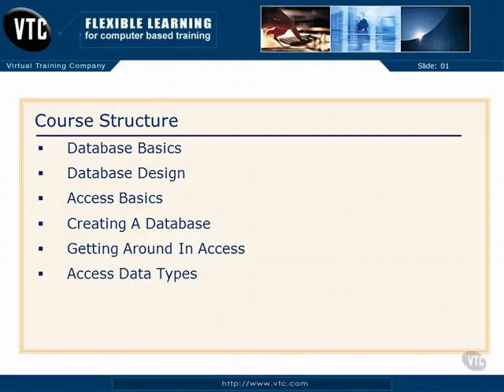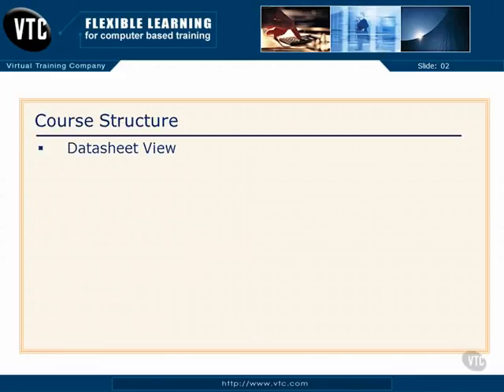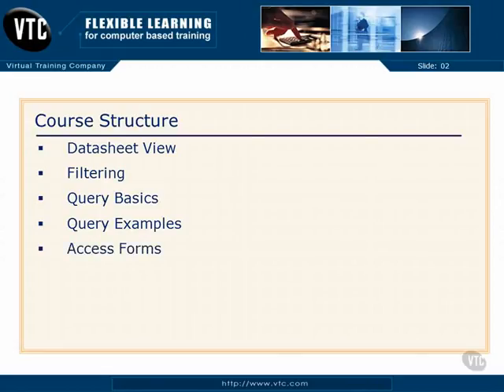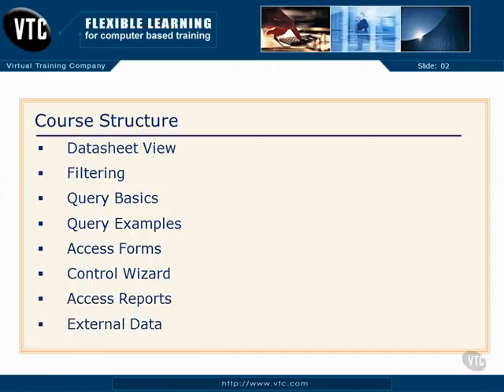03 1 3 Course Structure